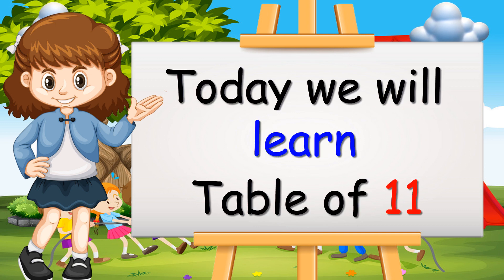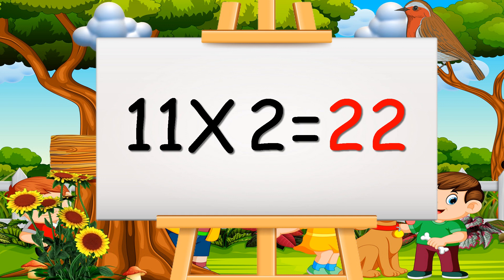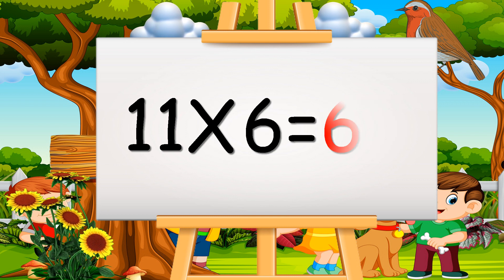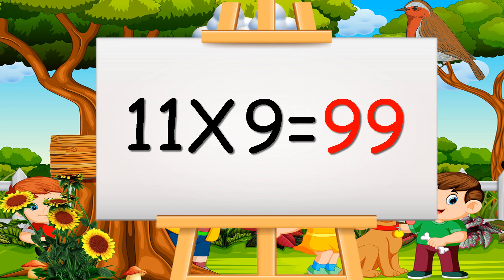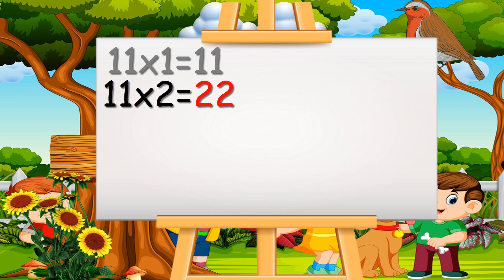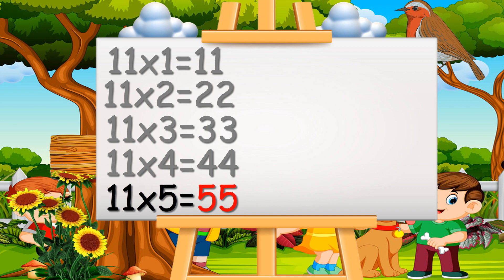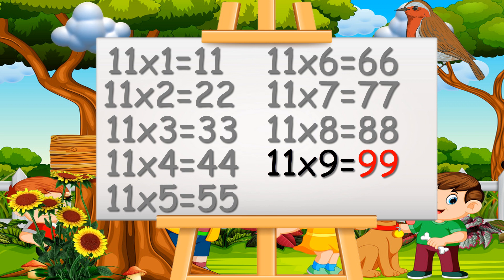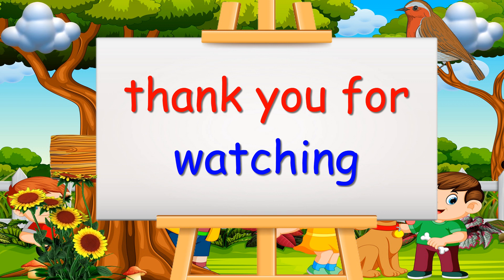Learn Multiplication Table of Eleven 11 x 11 = 11 | 11 Times Tables | Kidditube Channel